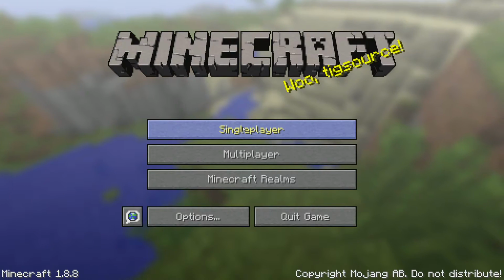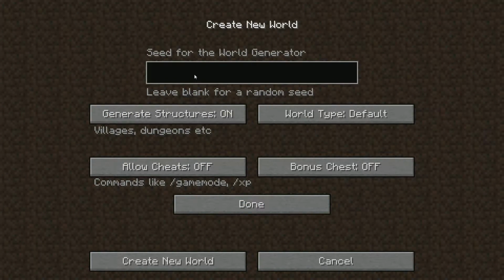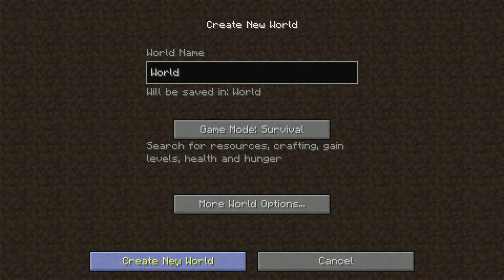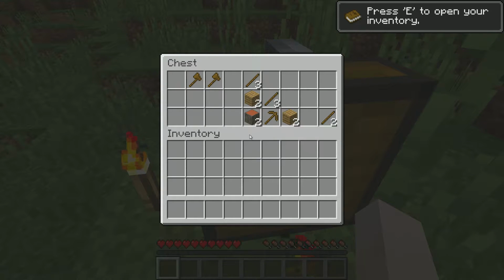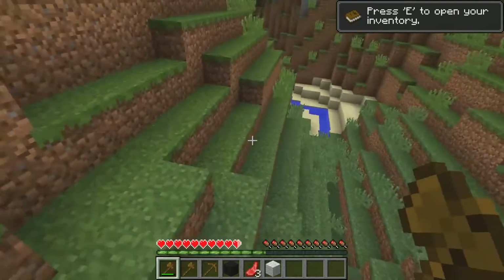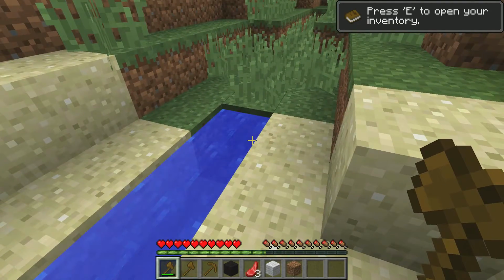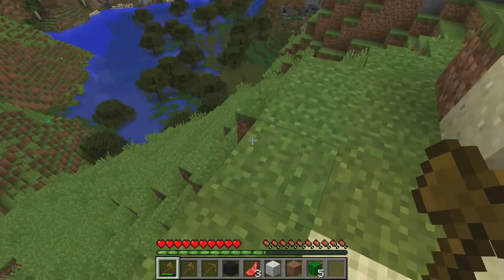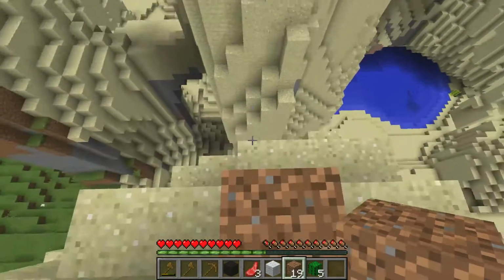MAENCRAFT SEASON #52/PART #63 of 99 2015/2016 JOHN CENA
No! No description for you!